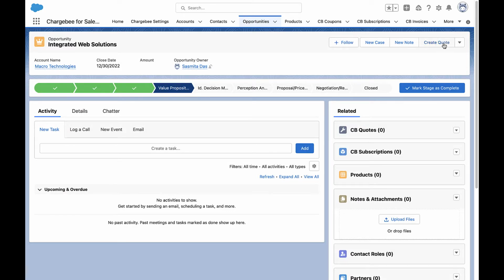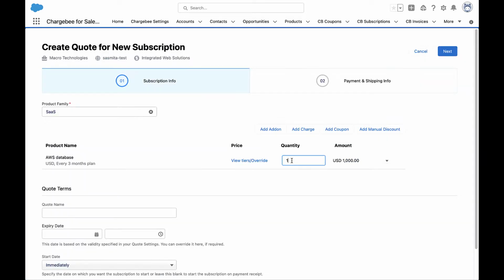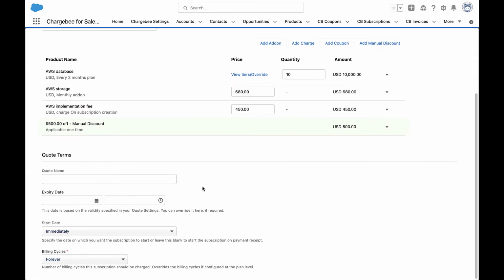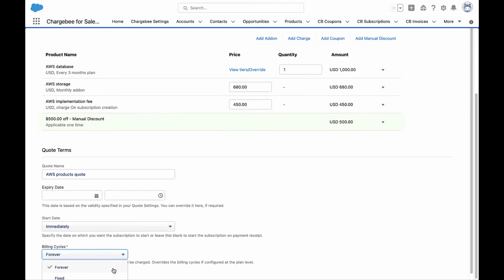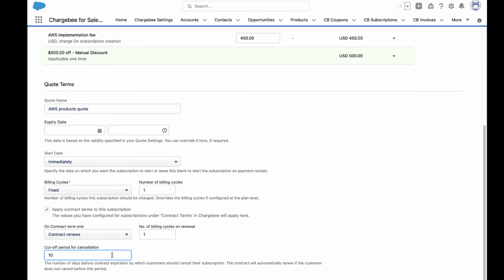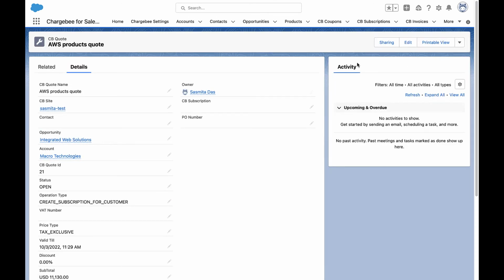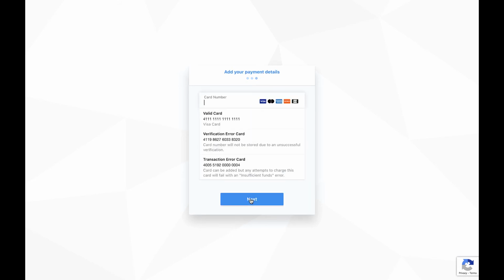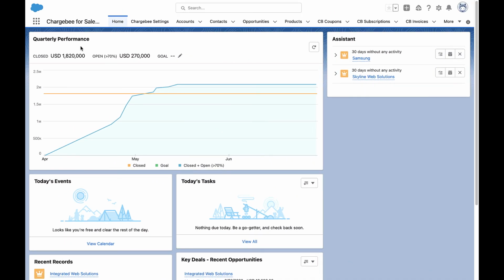Create quotes for new subscription using the Chargebee Salesforce integration.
This video helps you to create a new subscription quote for a customer in Chargebee.